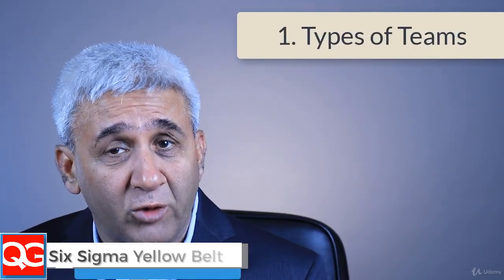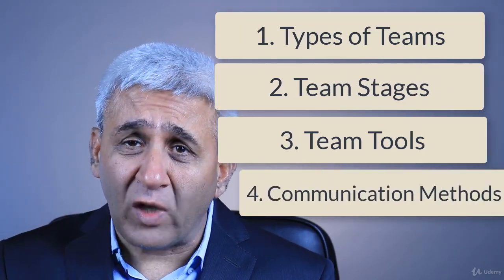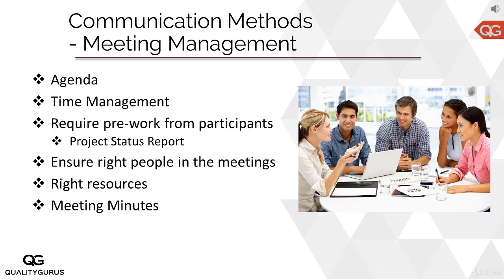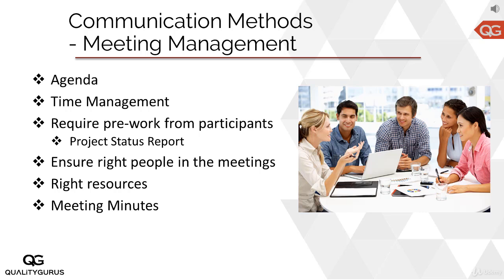Lesson 19 | Six Sigma Yellow Belt: Communication Methods in Projects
Even the best ideas fail if they aren’t communicated well. Imagine a project where team members don’t share updates, misunderstand roles, or miss critical instructions — chaos is guaranteed. That’s why effective communication methods are at the heart of every successful Six Sigma project.

In this lesson, we explore the different methods of communication and how they support teamwork, clarity, and project success.

✅ What you’ll learn in this lesson:

Why communication is essential in Six Sigma projects

Types of communication: formal, informal, verbal, written, digital

How to choose the right communication method for different situations

Examples of communication tools in real Six Sigma projects

Why clear communication reduces errors and improves efficiency

This session is part of the complete Six Sigma Yellow Belt Course playlist by Sandeep Kumar, which also covers DMAIC phases, Lean principles, roles, teamwork, decision-making tools, and quality methods.

Whether you’re in a project team, a classroom, or leading a process improvement effort, mastering communication methods will help you keep everyone aligned and moving forward.

👍 Like if you believe good communication solves half the problems in teams.
💬 Comment: What’s your favorite method to communicate effectively with your team?